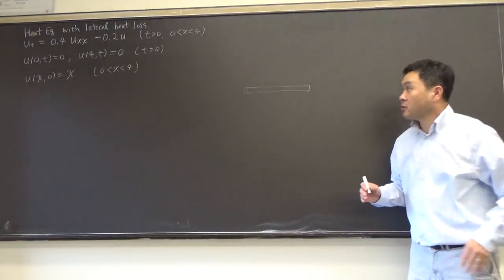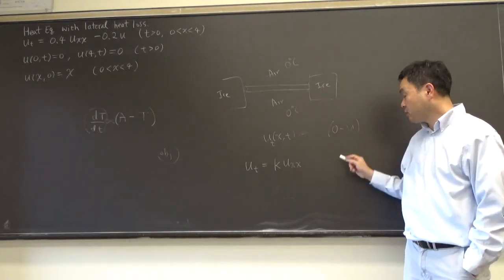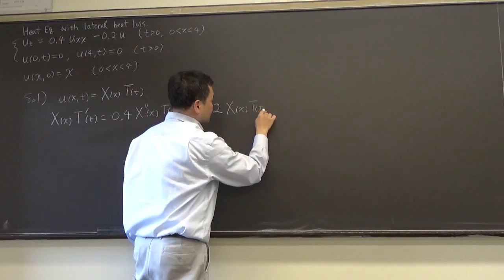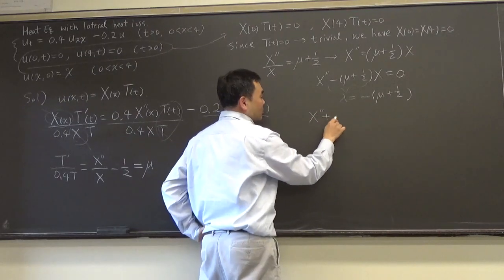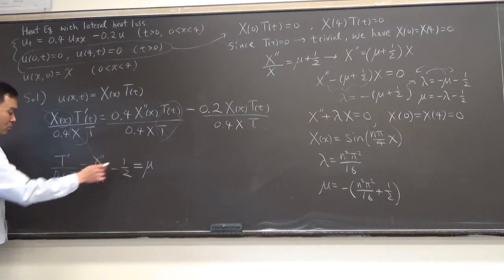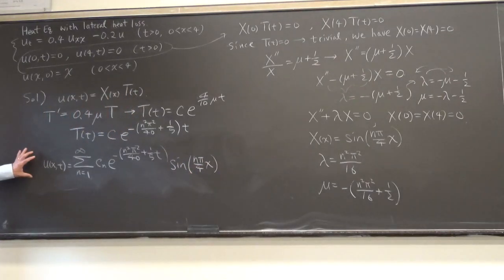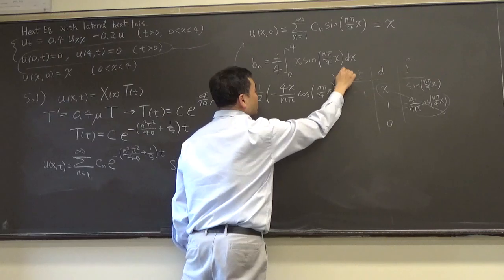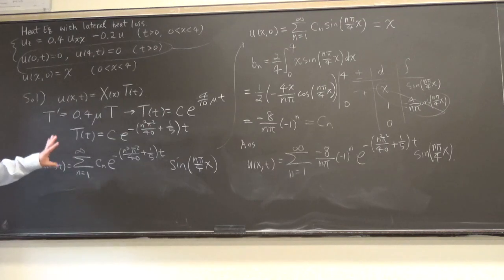Heat equation with lateral heat loss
If a 1D rod is not laterally insulated, there will be some heat loss in the lateral direction. Such problems can still be solved using separation of variables.